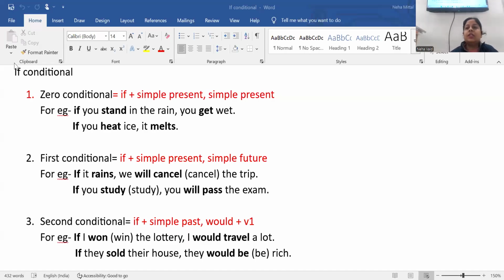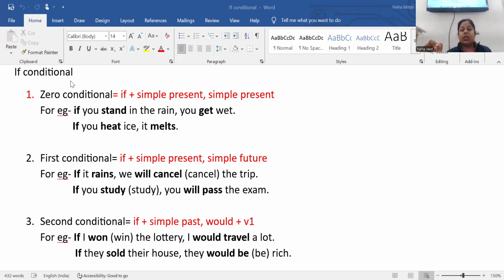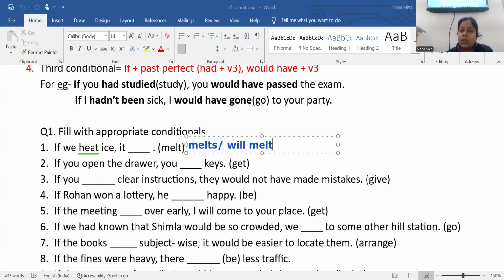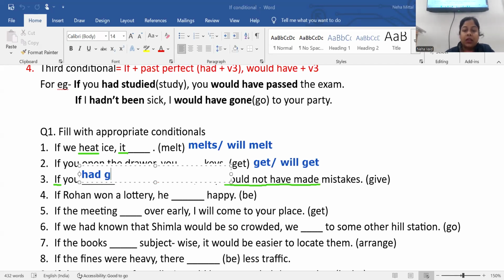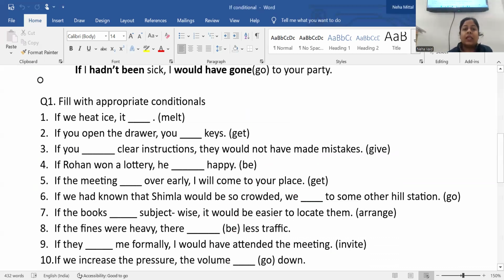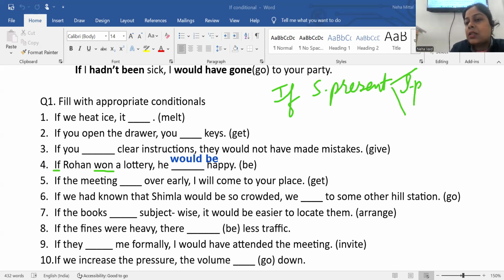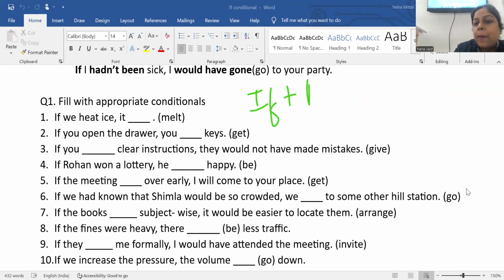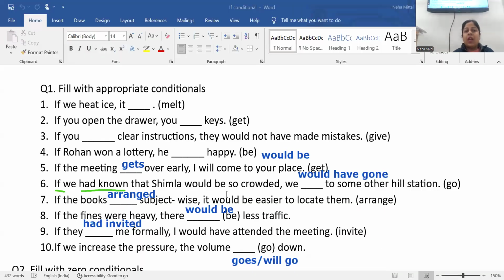if conditionals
conditionals explanation